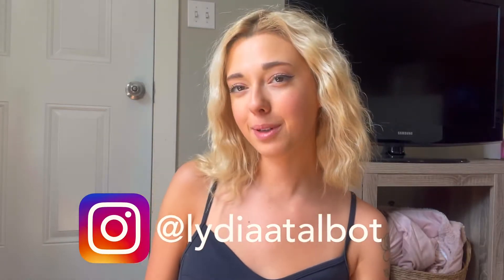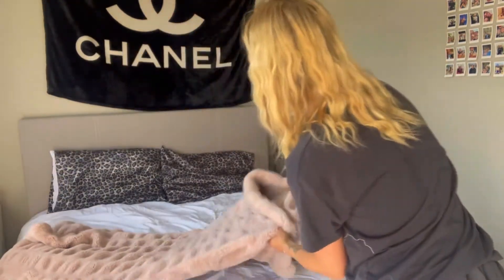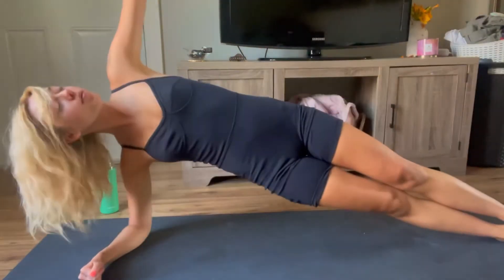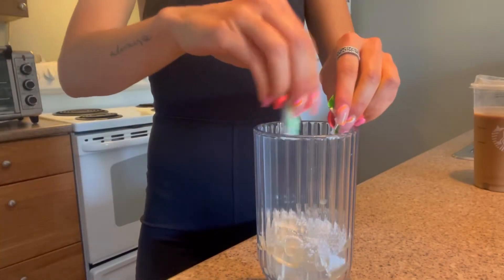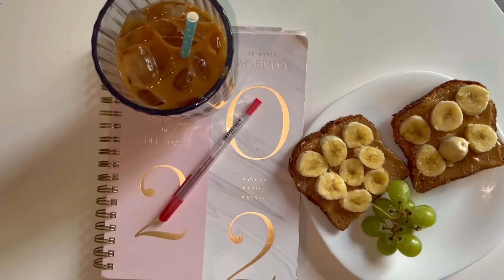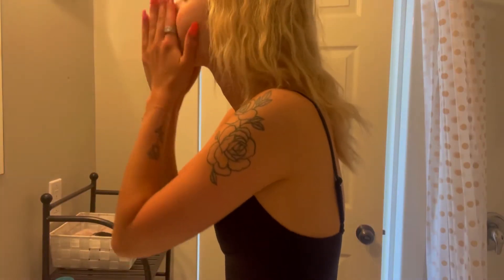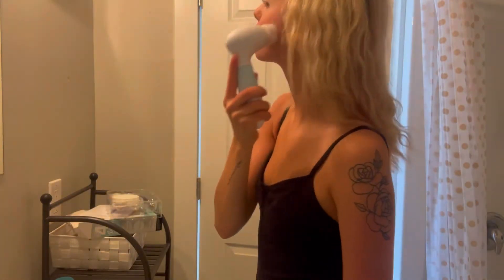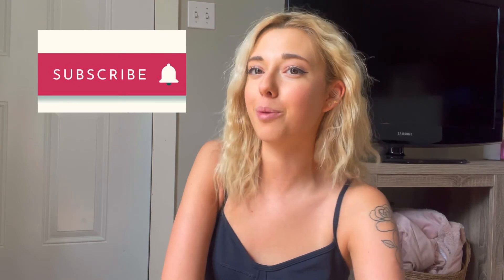MY 6AM MORNING ROUTINE - THAT GIRL PRODUCTIVE SUMMER MORNING ROUTINE 2022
MY 6AM PRODUCTIVE MORNING ROUTINE - that girl productive summer morning routine 2022
hey guys!! keywords in todays video I am showing you my productive summer morning routine (my 6am morning routine) I know the waking at 5am trend has been really popular but it has never been realistic for me! These are all of the productive and healthy habits I’ve actually been able to stick to and that I find truly benefit my life and make me feel good and excited to do everyday! This is a take on the that girl morning routine summer trend/ and the tik tok morning routine videos!! Reminder that not everyday is going to be a super aesthetic morning routine, I just hope this can motivate you and inspire you to incorporate some of the habits that make you feel good into your everyday life as I know summers can be a little hectic for everyone and its easy to fall off routine, creating a morning routine that youll actualy stick to can add so much!

I will be uploading videos and vlogs including fashion, shopping, travel, beauty, life style, health and wellness content!

Your Radiance Spin-Care System: $28.50